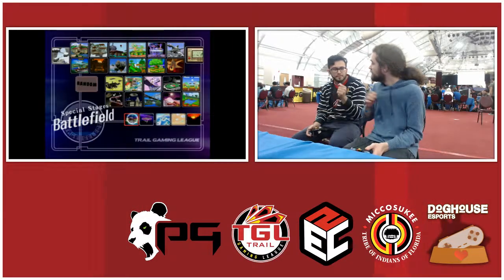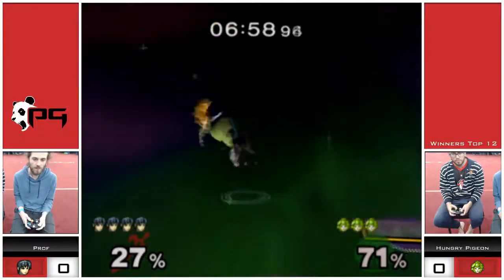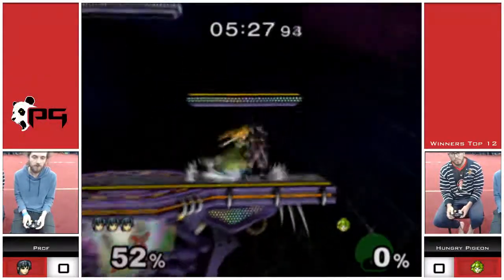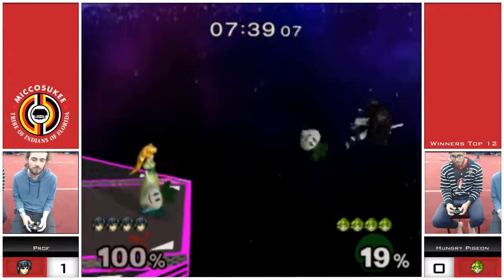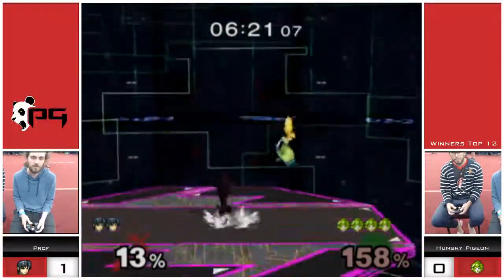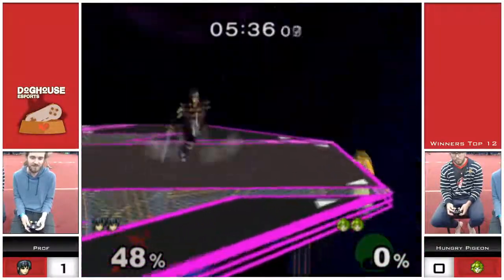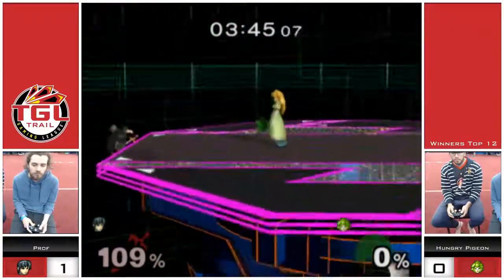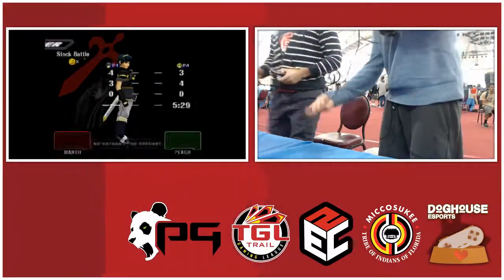TGL Monthly 17 -Melee Top 12- Hungry Pigeon Vs. Prof